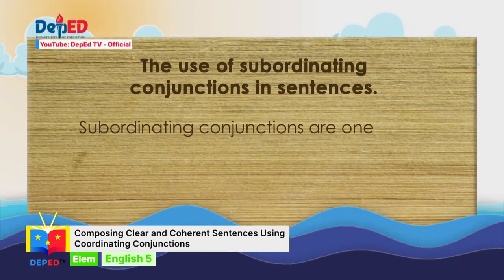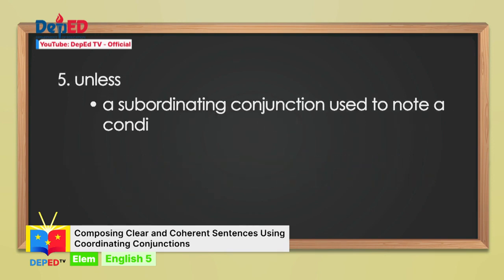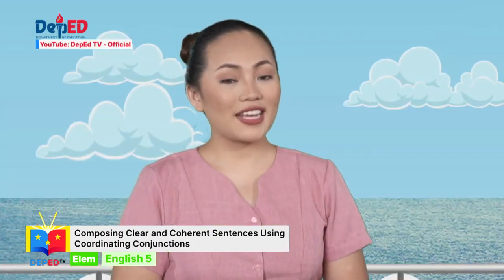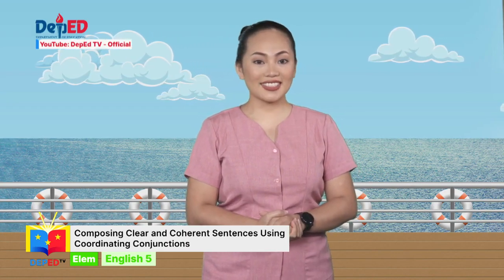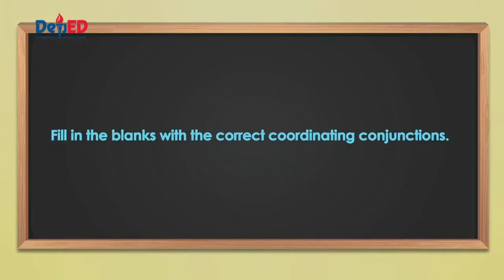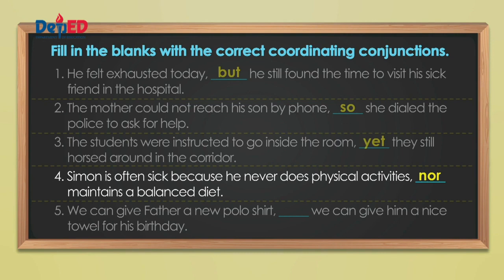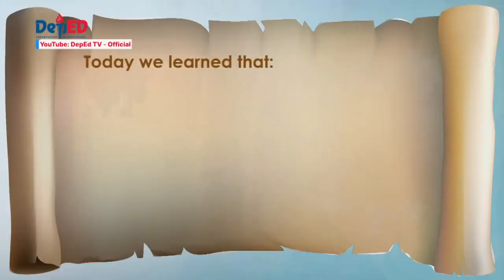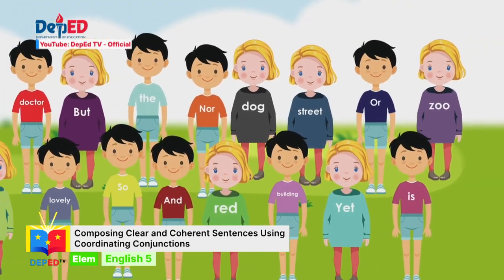March 25, 2021